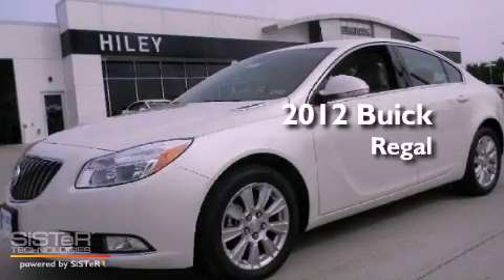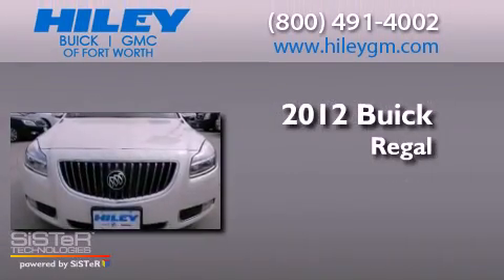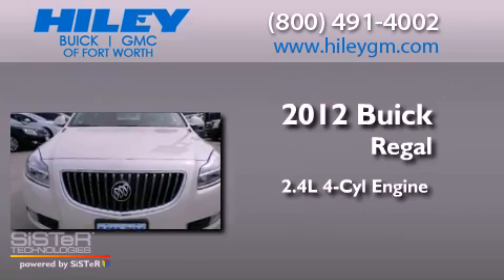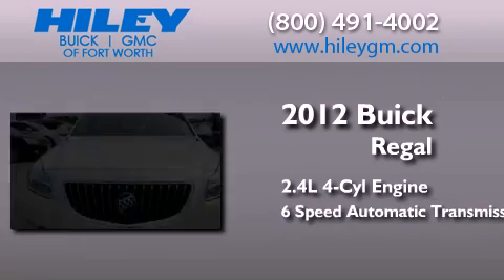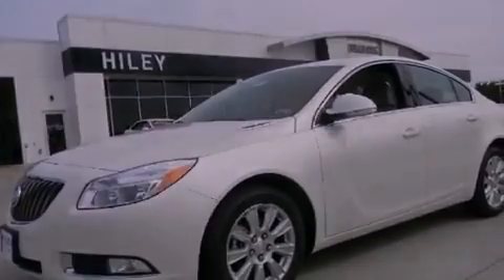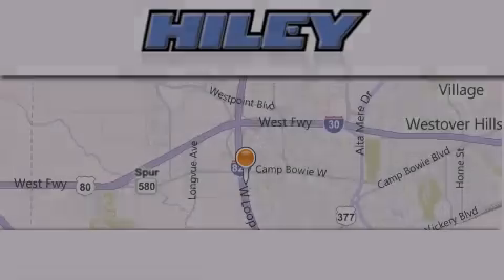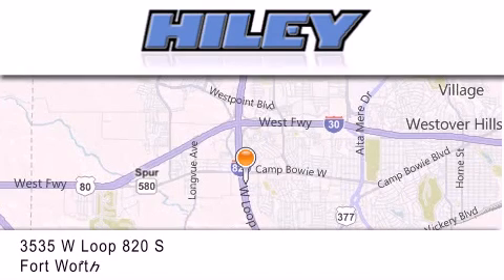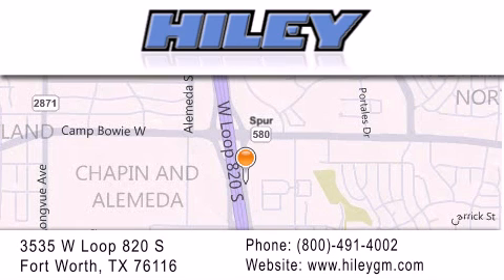2012 Buick Regal Fort Worth TX 76116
Year : 2012
 Make : Buick
 Model : Regal
 Engine : Gas/Ethanol L4 2.4L/145
 Trans . : Automatic
 Exterior : White Diamond Tricoat
 Miles : 1
 Interior : Cashmere Leather
 Stock : B3684

 3535 W Loop 820 S